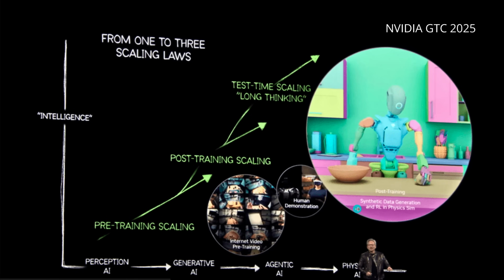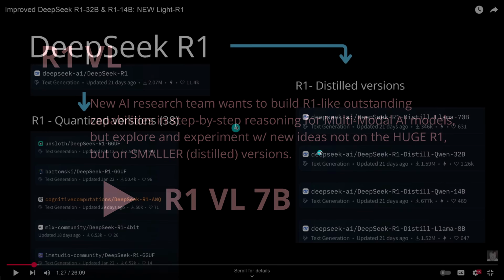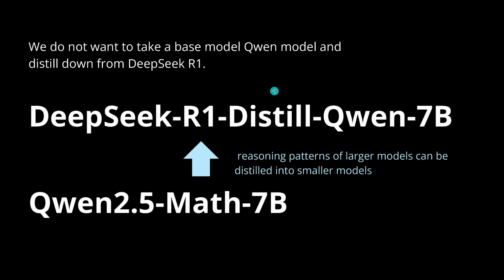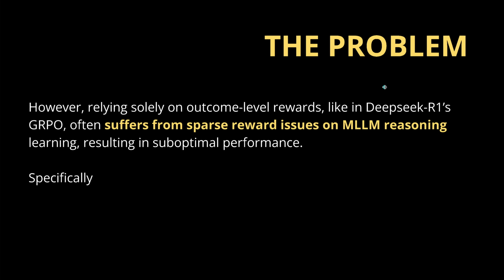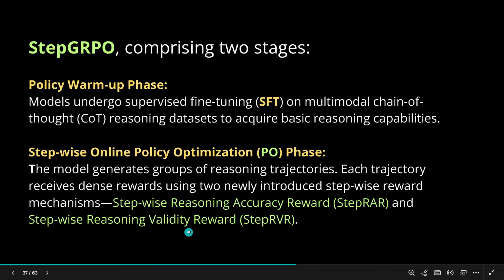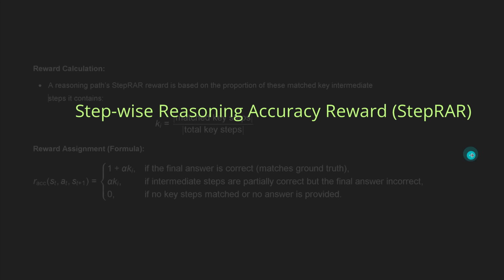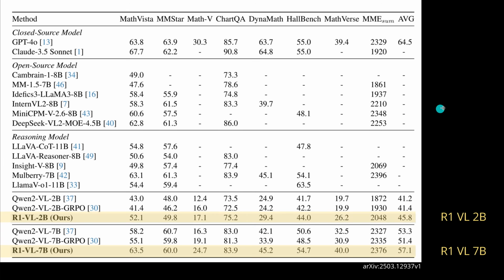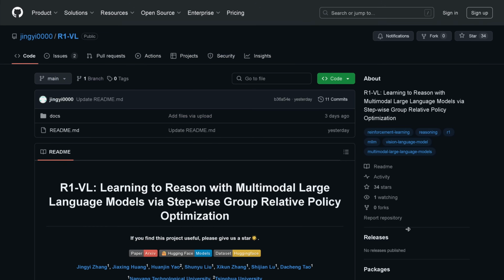Multi DeepSeek R1: STEP-GRPO RL MultiModal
My video explores new Ai research on R1 multi-Modal reasoning, and demonstrates clearly how StepGRPO’s step-wise rewards enable more reliable, structured, and logically sound reasoning in multimodal large language models. By offering continuous and detailed feedback on both accuracy and validity, these rewards foster incremental improvements that go beyond passive supervised imitation, resulting in superior performance demonstrated across multiple reasoning benchmarks.

All rights w/ authors:
"R1-VL: Learning to Reason with Multimodal Large Language Models via
Step-wise Group Relative Policy Optimization"
Jingyi Zhang1, Jiaxing Huang1, Huanjin Yao2, Shunyu Liu1, Xikun Zhang1, Shijian Lu1, Dacheng Tao1
from
1 Nanyang Technological University and 2 Tsinghua University